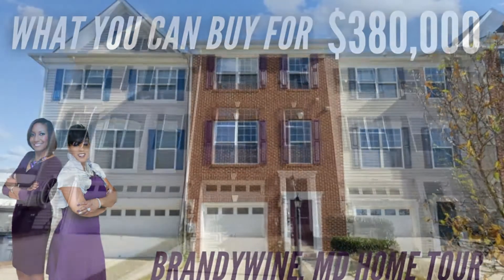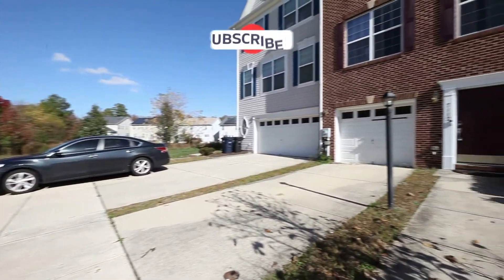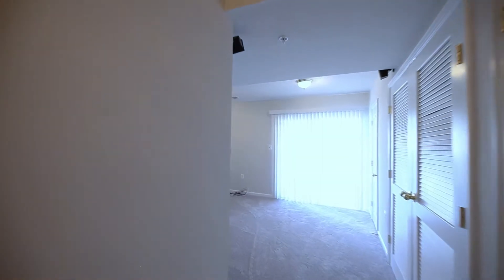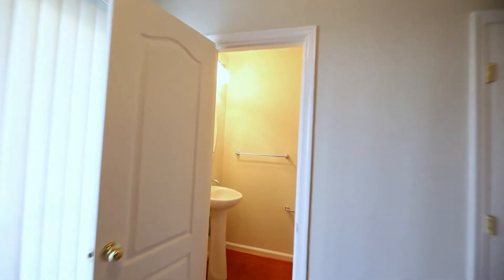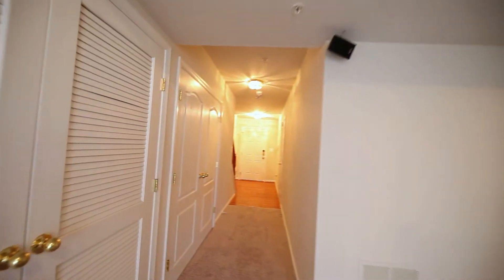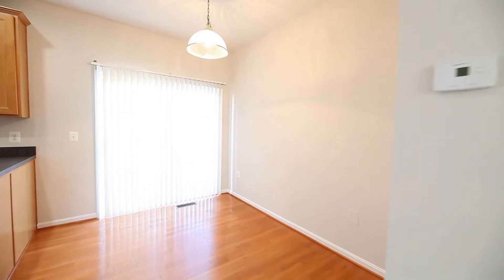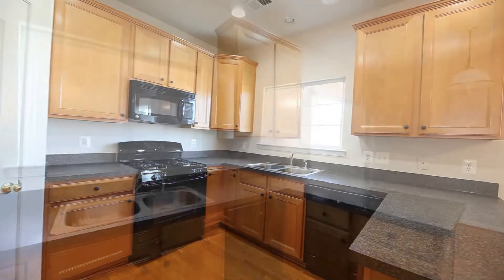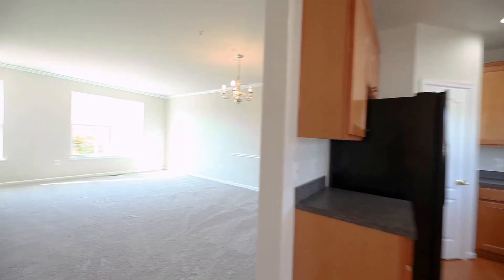HOMES IN MARYLAND FOR UNDER $400,000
Schedule your Free consultation today to discuss your new home

Tanavia Greer:
Long & Foster Realtors
Licensed DC, MD,  & VA

Yolanda Muckle:
Long & Foster Realtors
Licensed DC, MD
2020 Maryland Realtor of the Year
2021 Secretary Maryland REALTORS
2020 President of Prince George's County Association of Realtors

9300 Lottsford Road, Suite 500
Largo, MD 20774